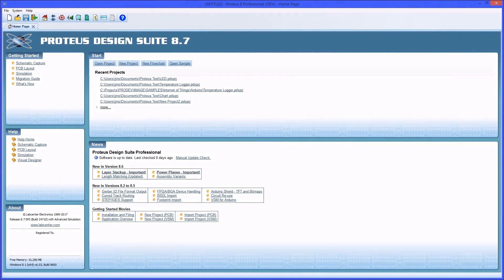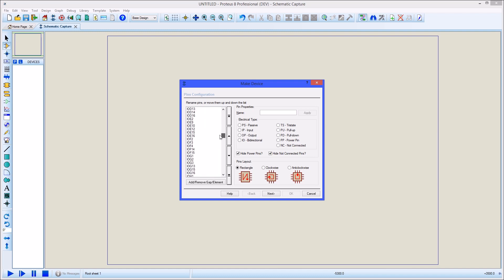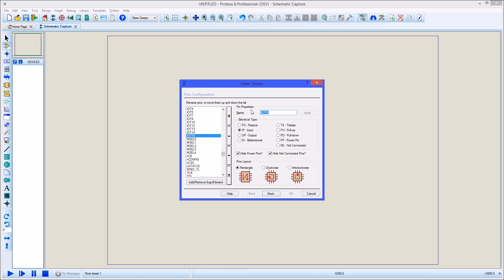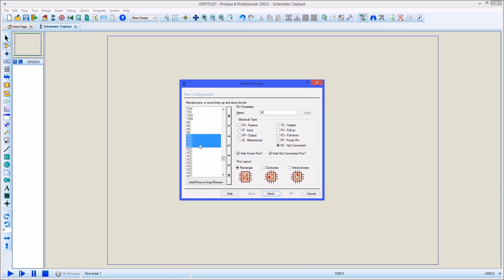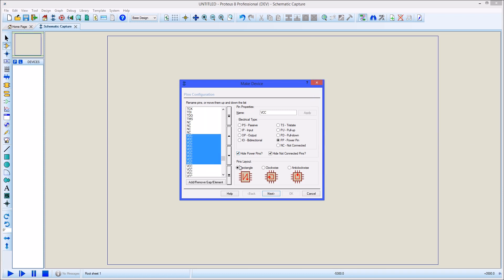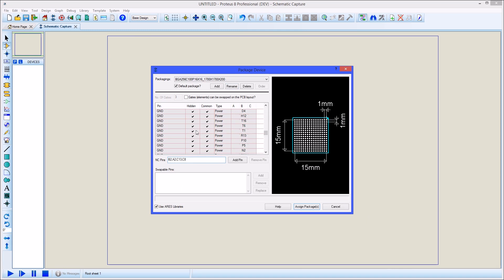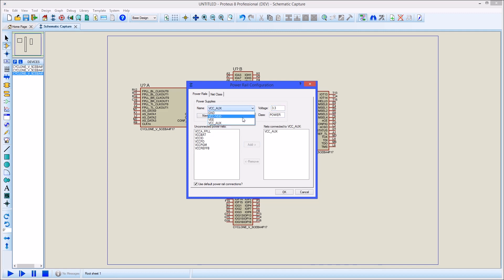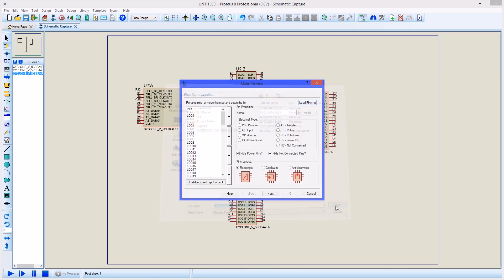Importing Schematic Components (Updated with BGA Remapping)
This video shows how to use the BSDL file format to import Components in to Proteus Schematic Capture Software complete with support for remapping BGA components.